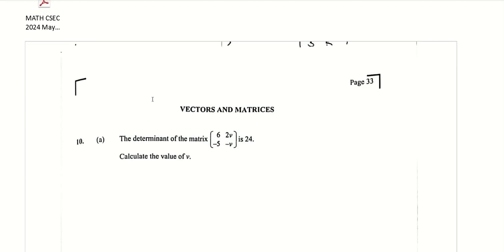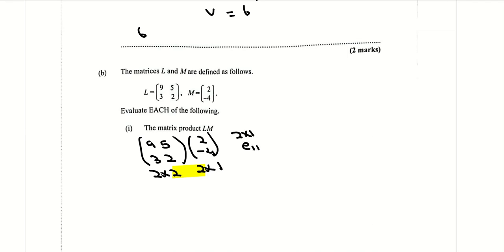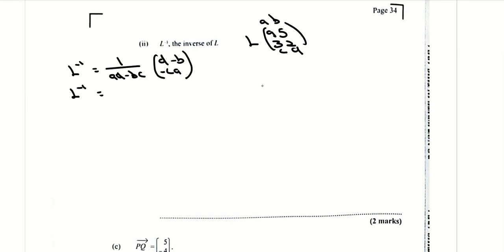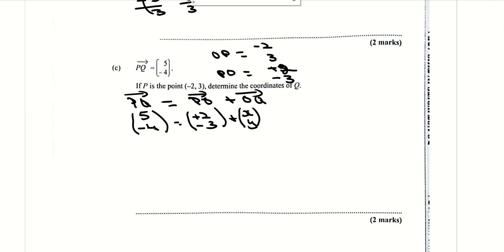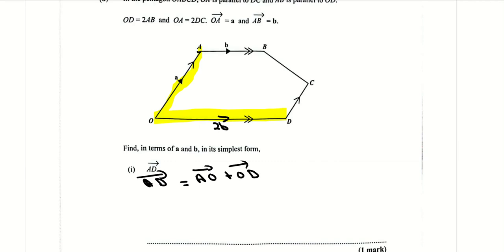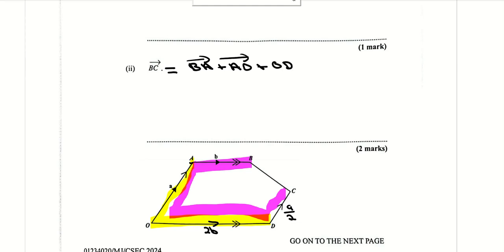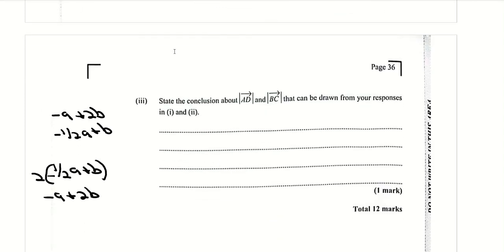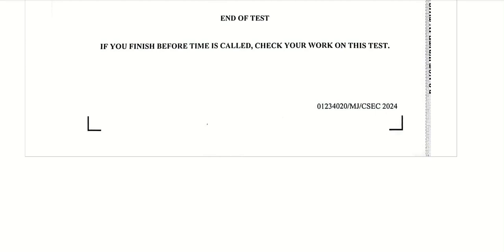MATH CSEC 2024 May June Number 10